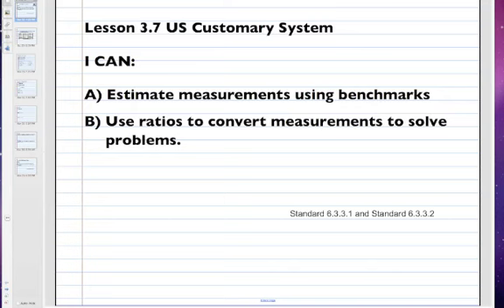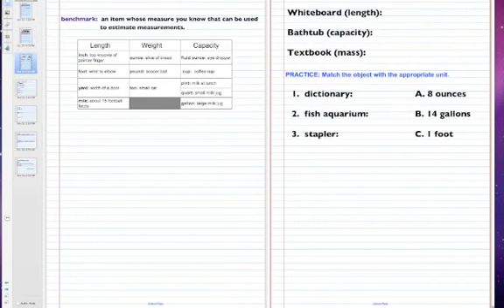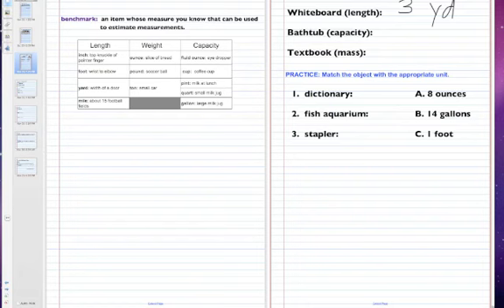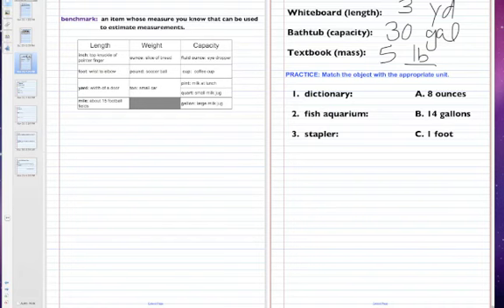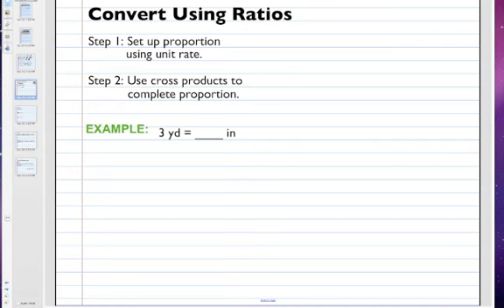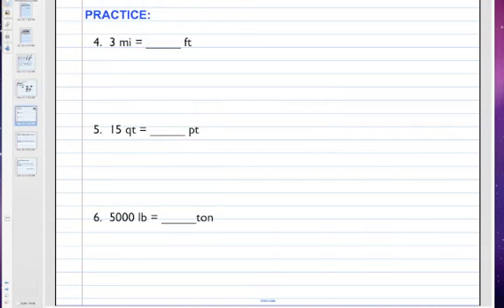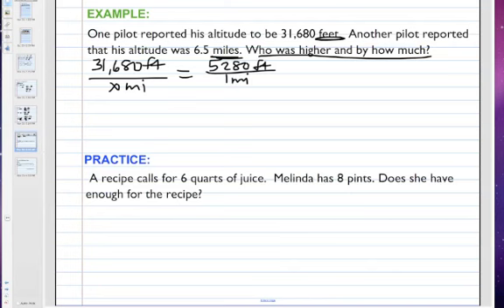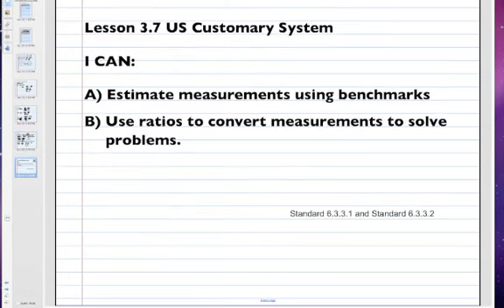Ratios 05: Customary System